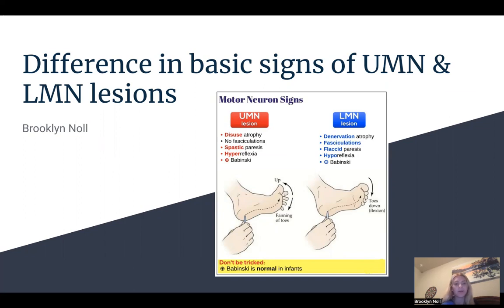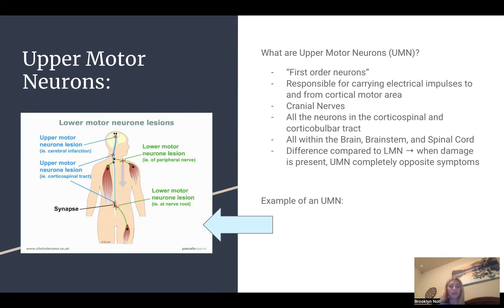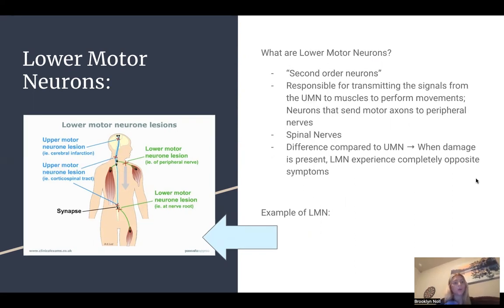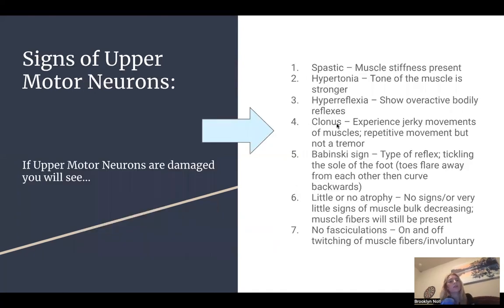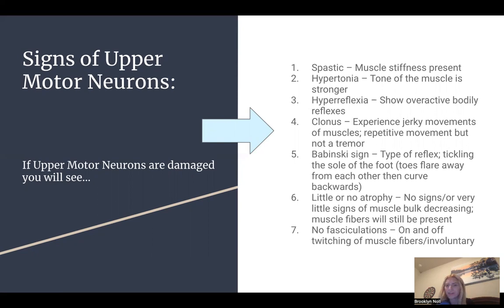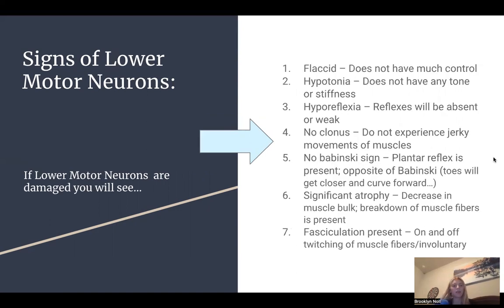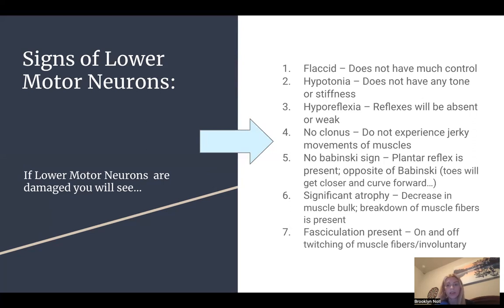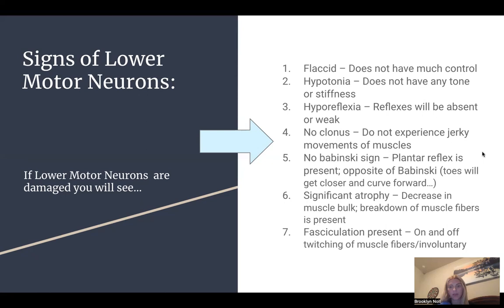Show off #4 - Difference between Upper Motor Neuron and Lower Motor Neuron Lesions